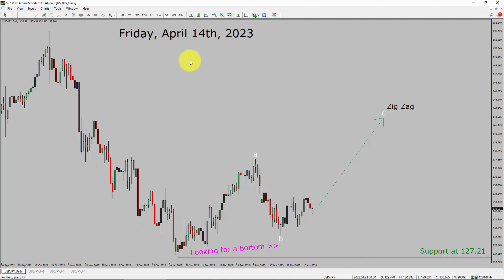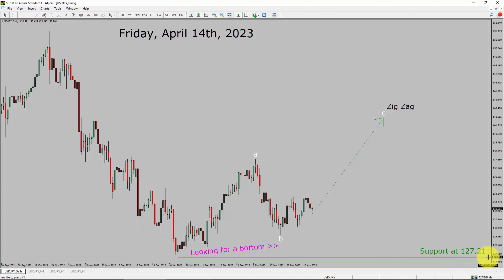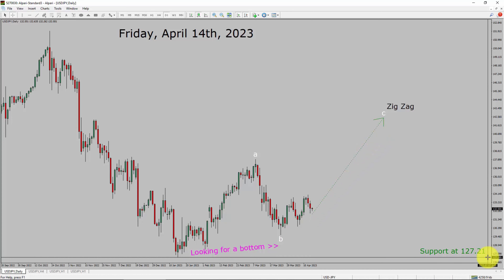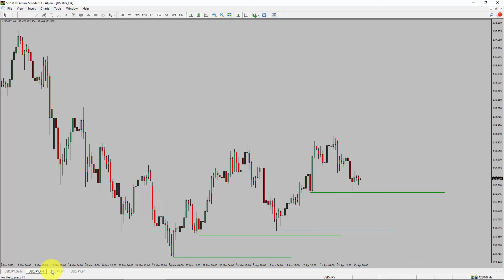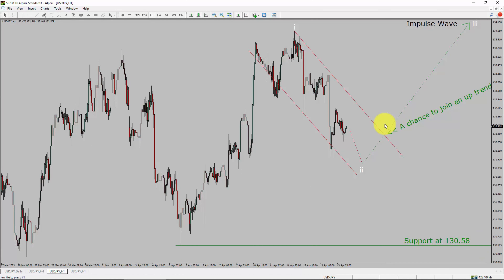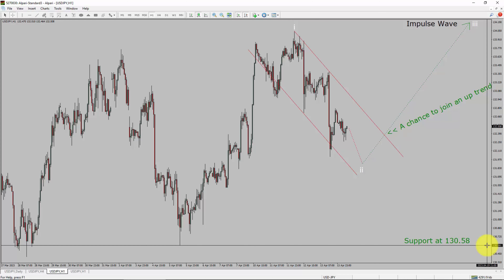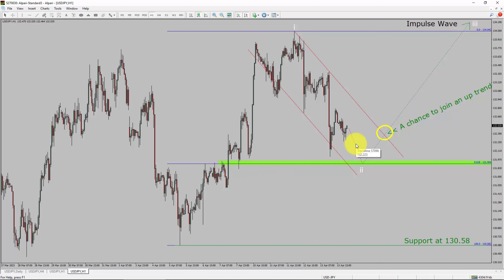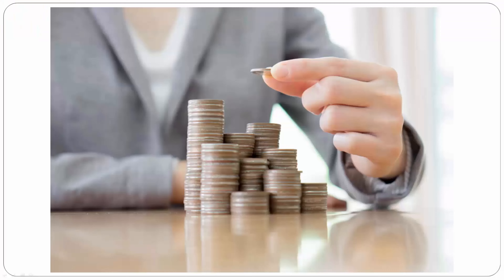USD JPY Elliott Wave Analysis | Forex Forecast April 14, 2023 | USDJPY Analysis Today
USDJPY Forex Analysis Today is for Forex traders looking for Elliott wave Forex forecast. USD JPY Analysis Today is for day trading the Forex market. Elliott wave analysis is a handy tool to find out Forex market trend using Technical analysis. USDJPY Analysis Today help Forex traders to easily trade currency market. In this way Forex trader could use their own Forex trading strategies along with USDJPY Forecast. Many beginners Forex traders trade FX market with USD JPY Forecast to find trading opportunities. Watch USDJPY technical analysis today and make better trading decisions. Watch Today market analysis in USDJPY currency pair. On a daily basis the trend of USDJPY could change. With USD JPY Analysis Today Forex forecast a currency trader gets an idea about short term Forex Market trend.